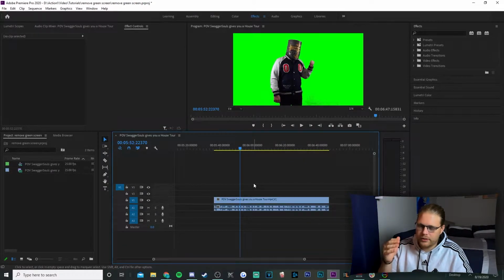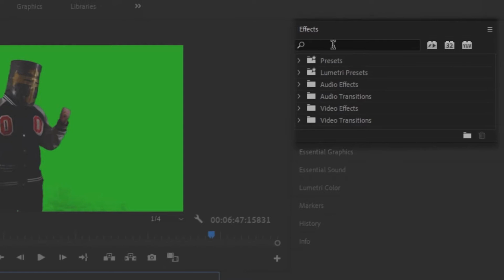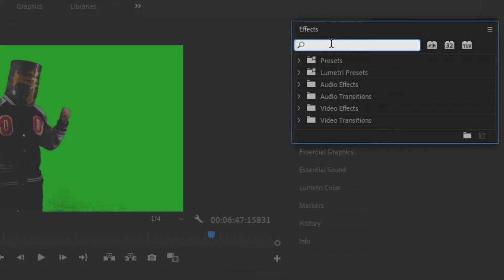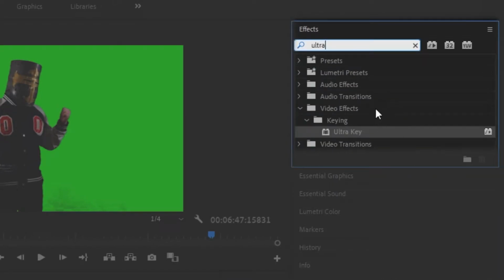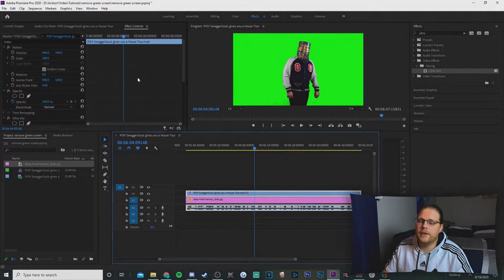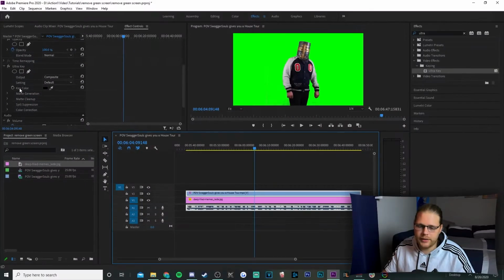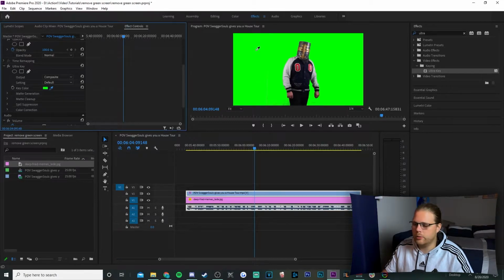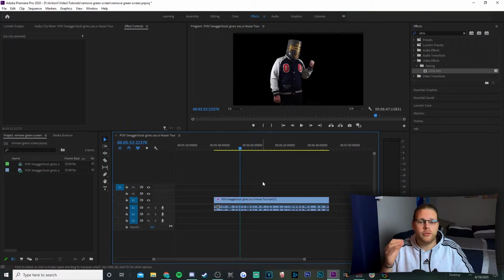How to Remove Green Screen in Premiere Pro 2020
This tutorial how to remove green screen in adobe premiere pro 2020 is super quick and easy. You'll use the Ultra key effect and have the green screen removed in less that a minute.